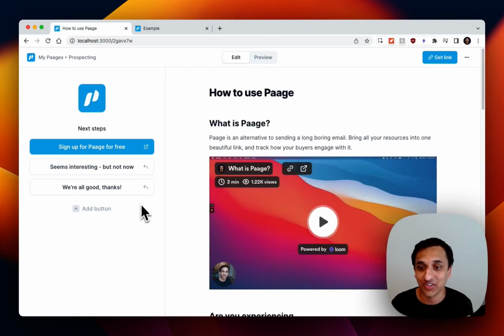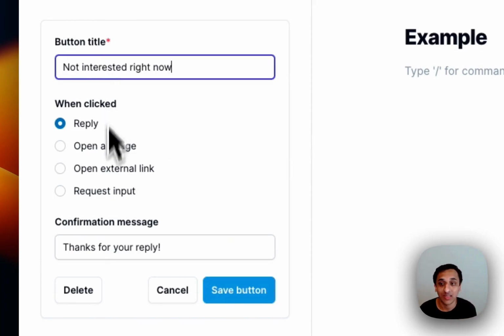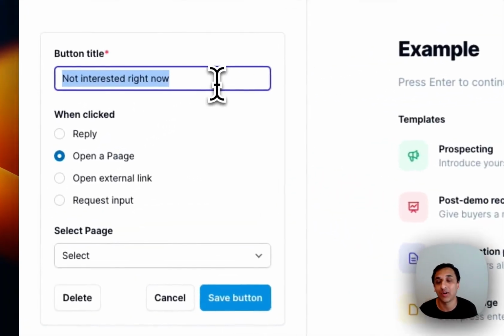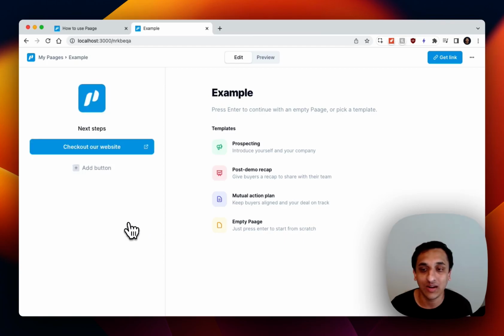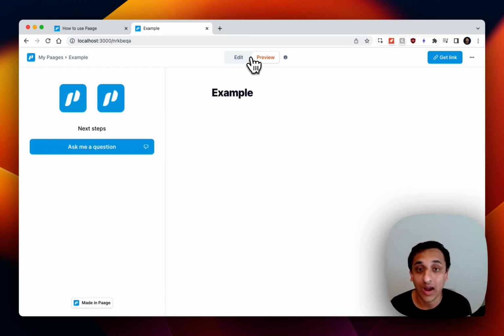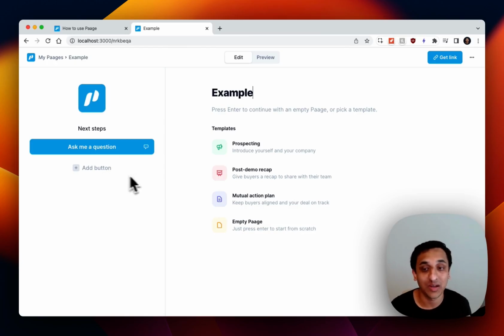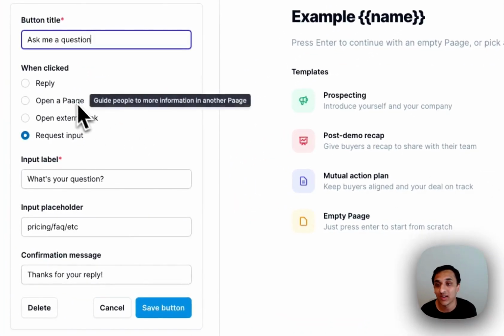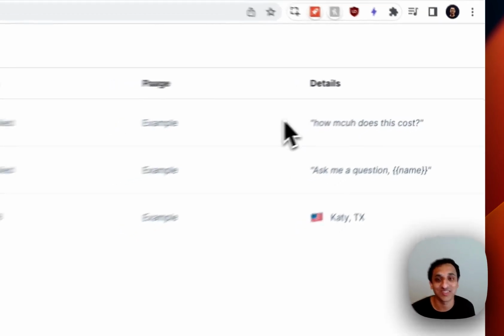Best practices for "Next steps" section in Paage.io